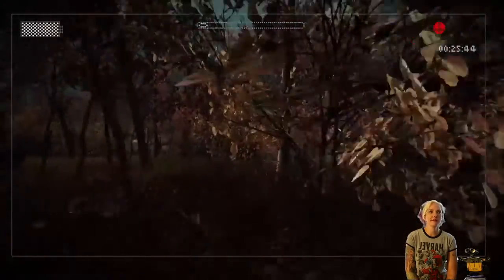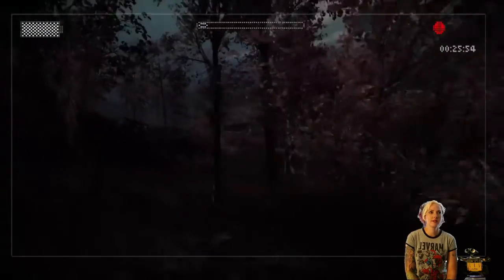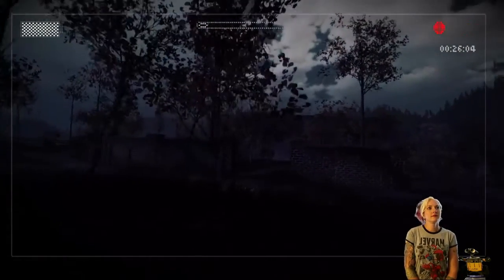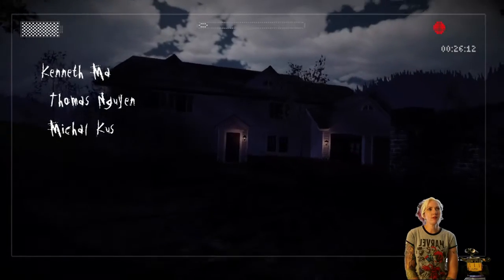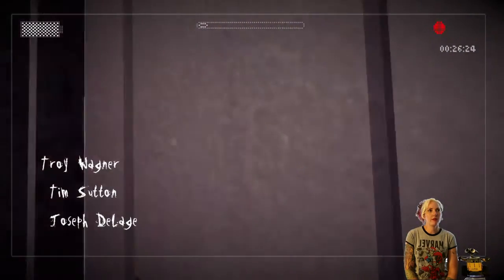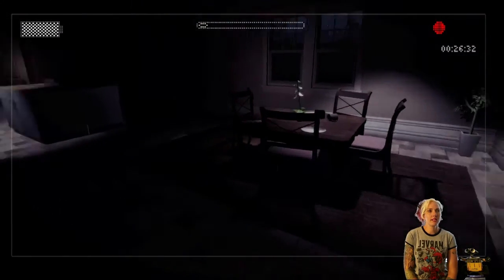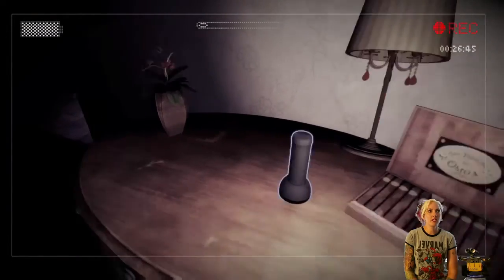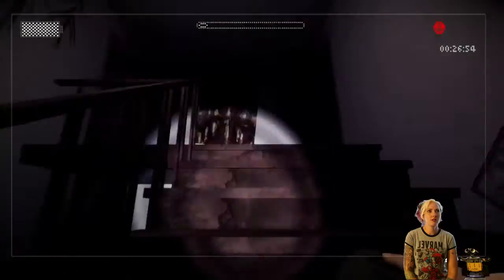Slender: The Arrival: Harley's First Few 2.0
Slender HFFep45